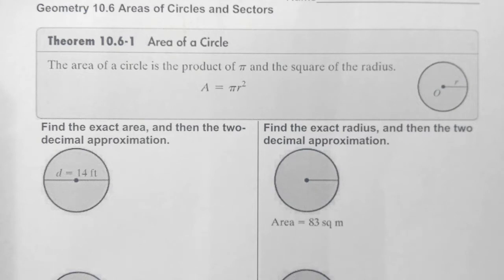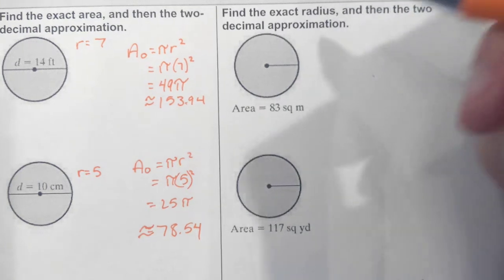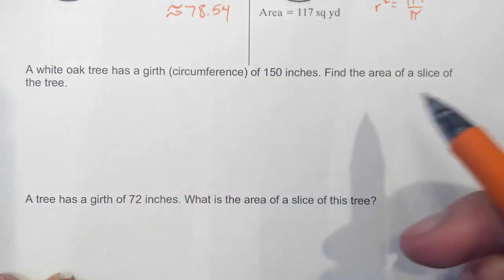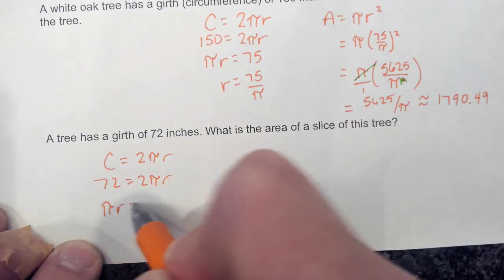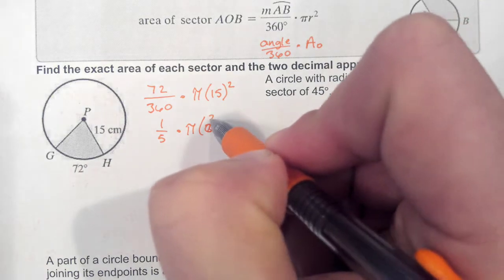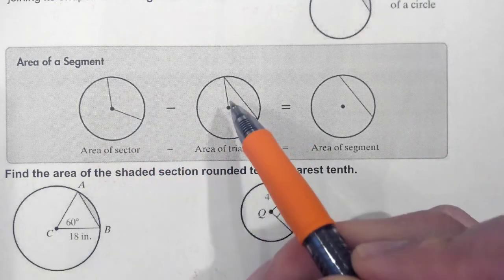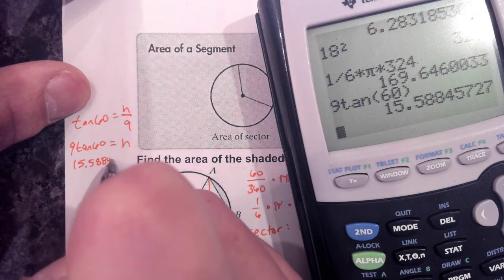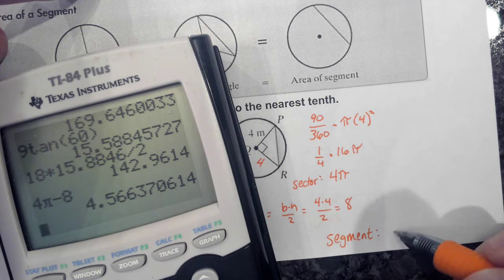10.6 Areas of Circles and Sectors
March 30th, Geometry